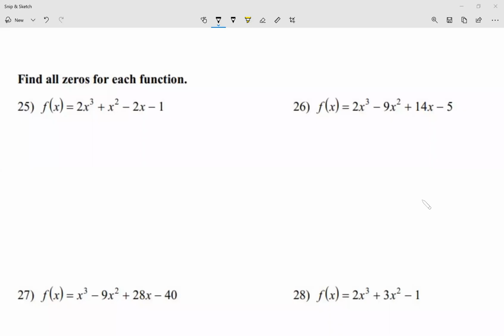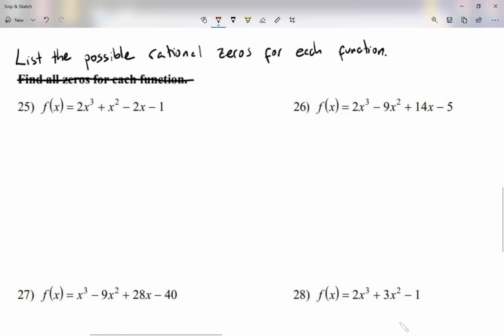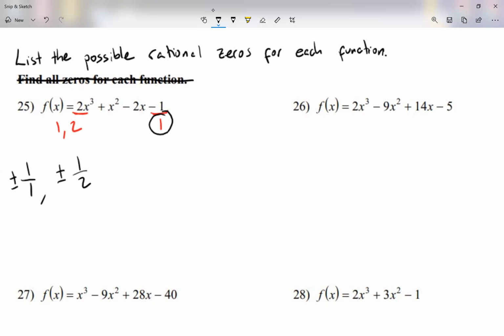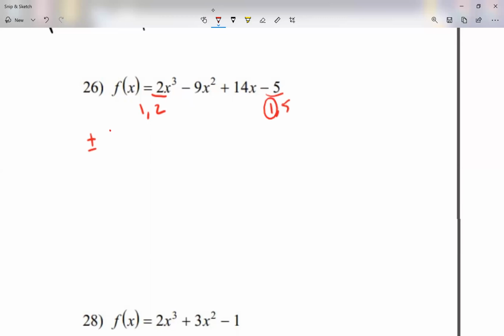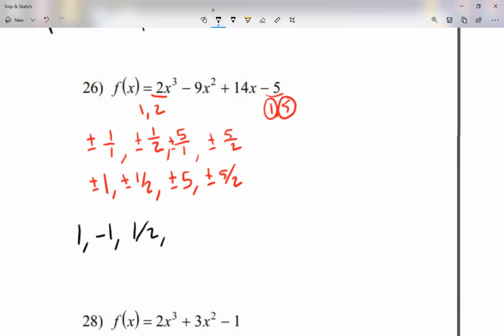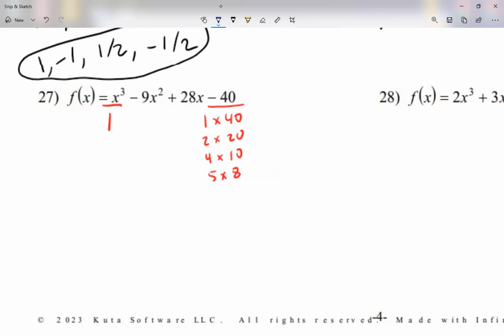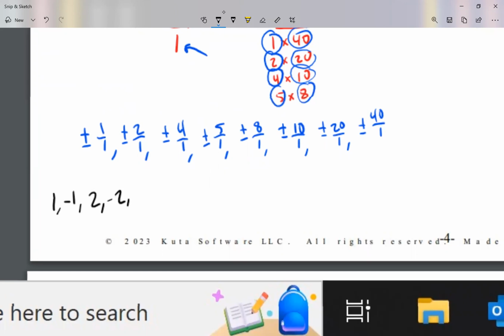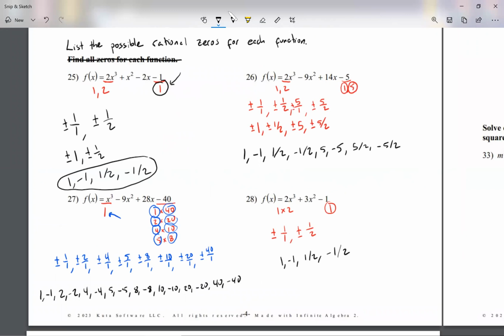Leonzo solve using rational root theorem